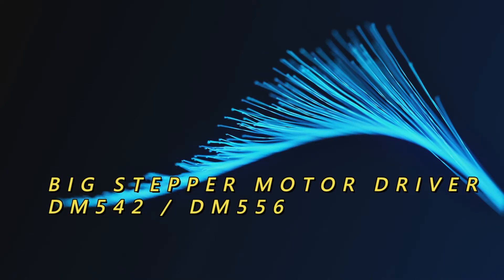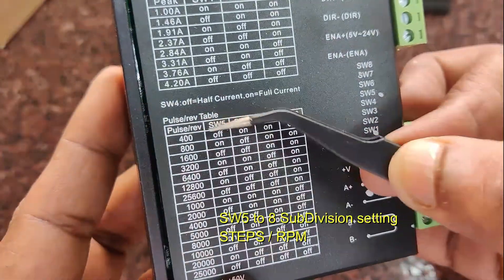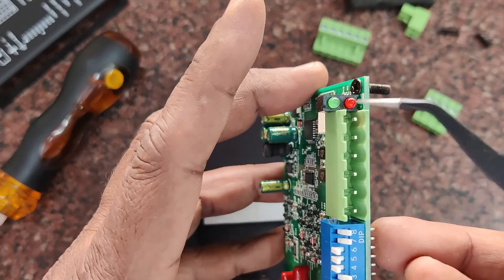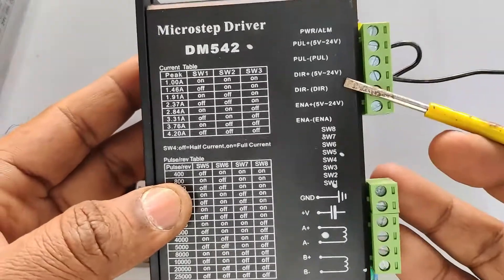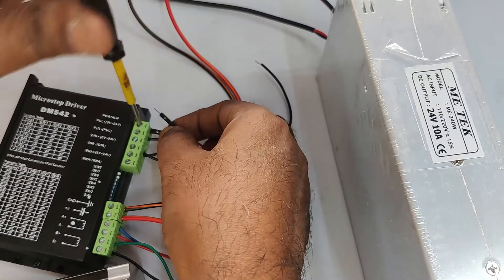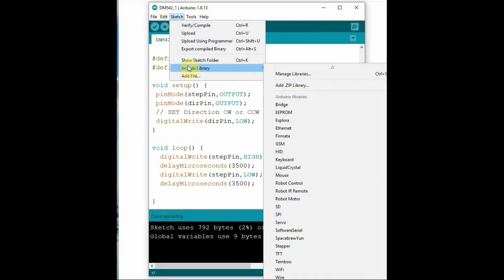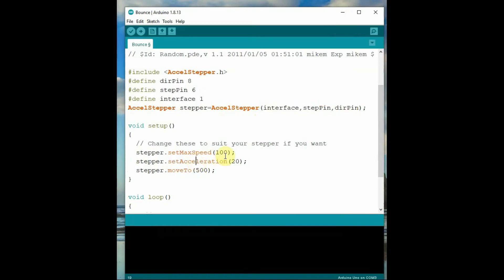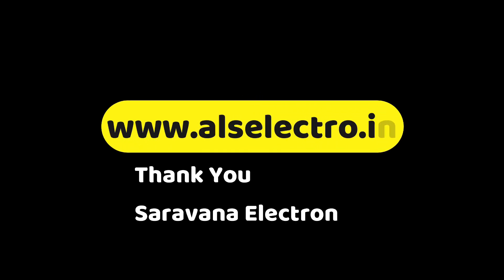BIG STEPPER MOTOR Driver DM542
DM542 / 556 is DIGITAL stepper driver with low noise , low heat and stable operation.Can be easily connected to any PLC or microcontroller as signal inputs support 4.5 to 28v high level.